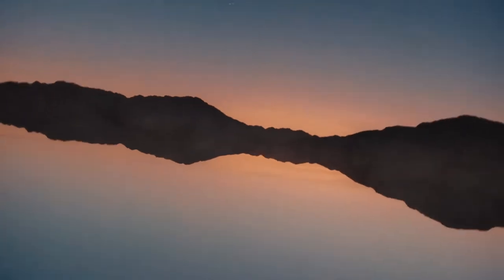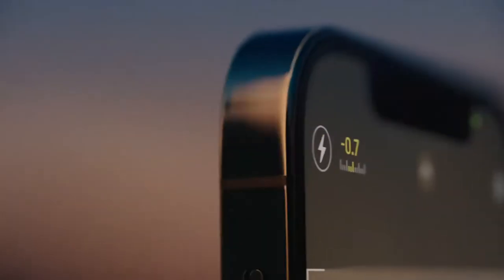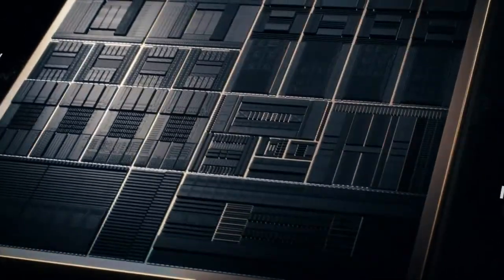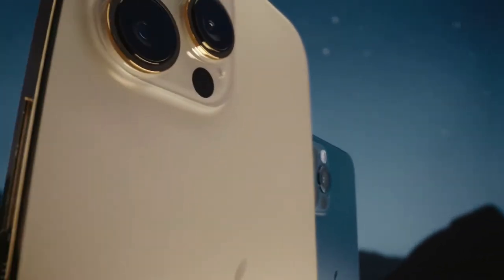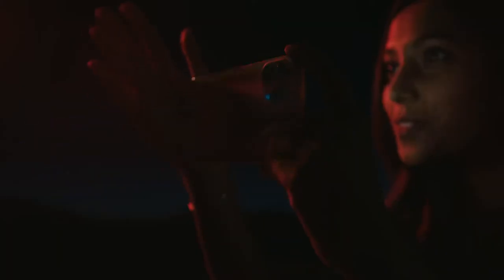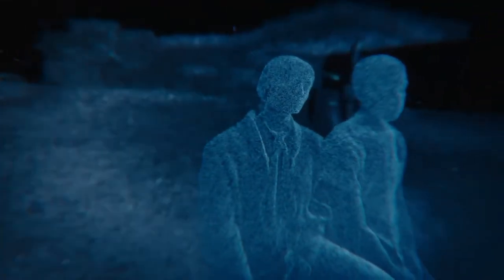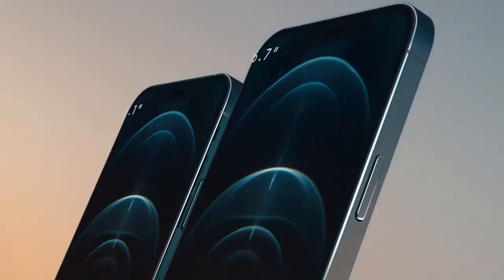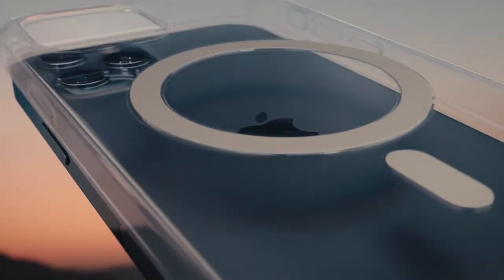ESTE ES EL PODER DEL NUEVO IPHONE 12 / IPHONE 12 PRO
mi id de juego 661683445 (o) 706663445

mi instagram @Gesab96.yt

mi facebook @Gesab Tv